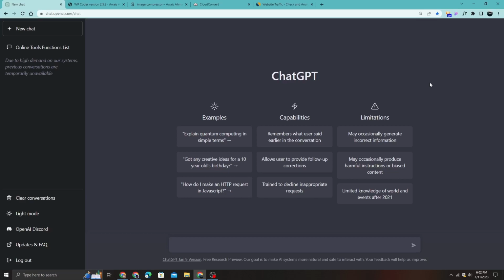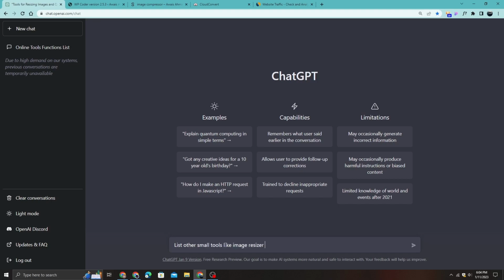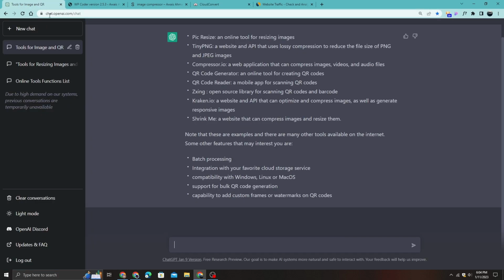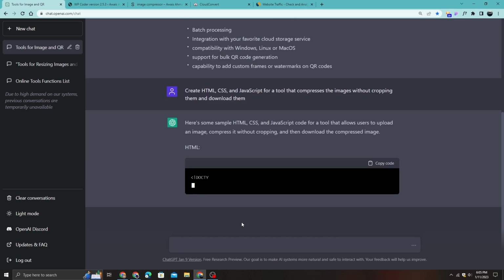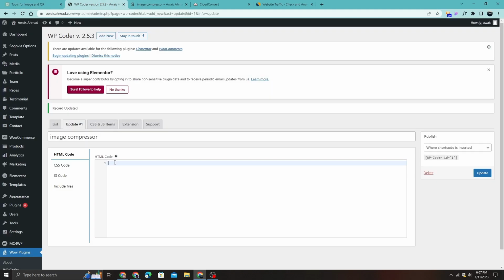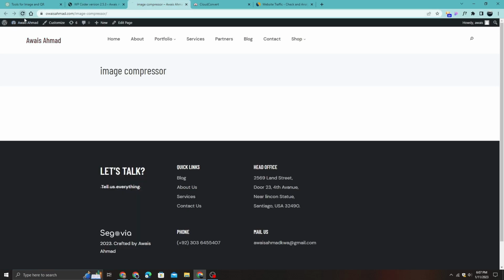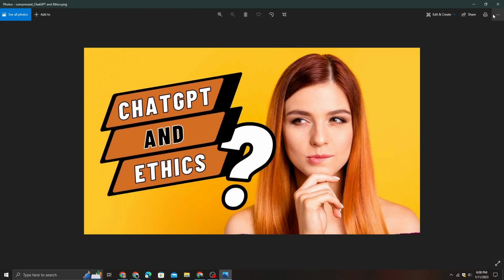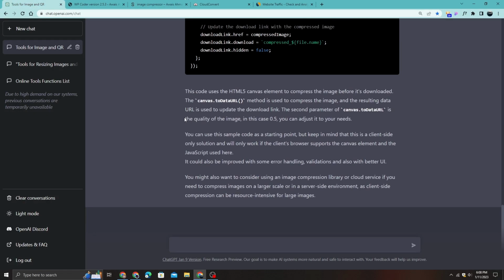Create Online Tools & Make Money Using ChatGPT | GPT Insights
Are you looking for a way to create your own online tools and make money in the process? Look no further! In this comprehensive video, we will walk you through the process of using OpenAI's powerful language model, ChatGPT, to build your own chatbot, FAQ page, and more.

Whether you're a developer looking to add a new skill to your toolbelt or an entrepreneur looking to start your own business, this video has something for you. We'll show you step-by-step how to build these tools, as well as how to monetize them and make a profit. With the help of this video, you'll have all the knowledge and resources you need to get started.

Don't miss out on this opportunity to learn how to use cutting-edge technology to create your own online tools and make money. Watch the video now, and start your journey to success today!